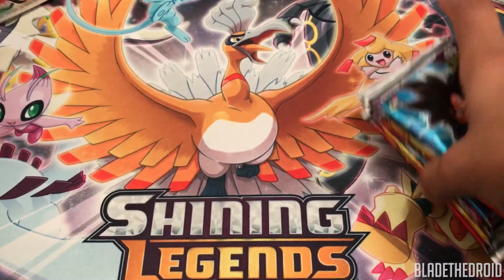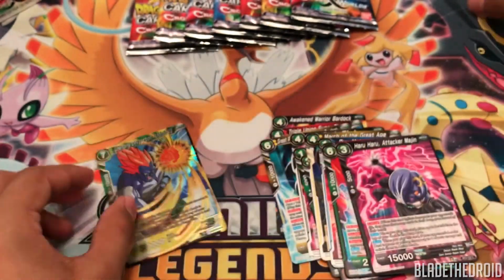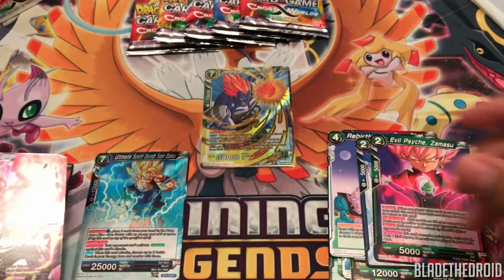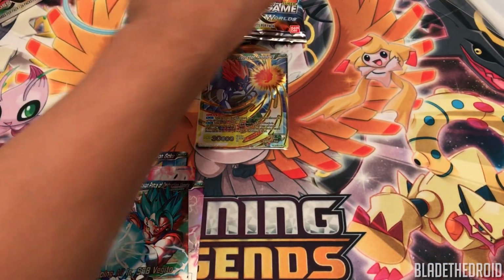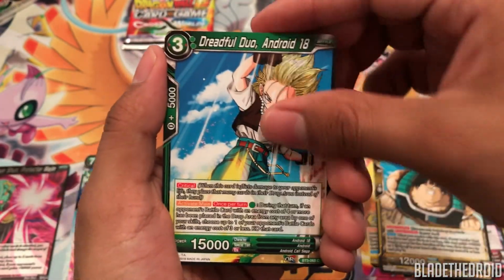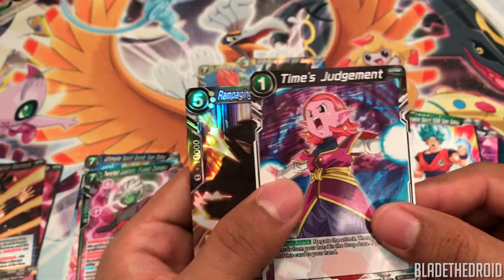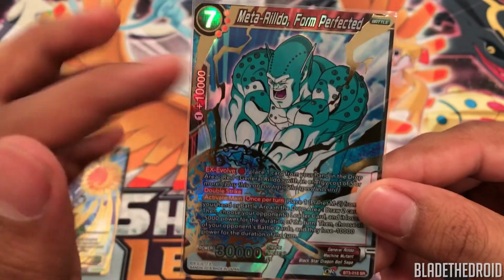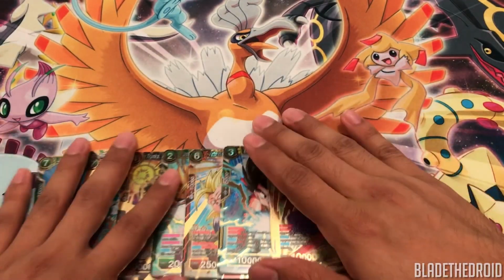Dragonball Super Cross Worlds Booster Box #2 - Part 3 THE FINALE!!!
And so our opening of our second booster box comes to an end, I know I've said it many times already but opening these cards is so much fun!!! I have more fun opening up these cards than I do with Yugioh, I like Yugioh, but DBS has just been a blast!!! Who knows, maybe I'll pick up another box of Cross Worlds or maybe a box of Union Force, I guess you'll just have to wait and see. I hope you all enjoy the video!!!